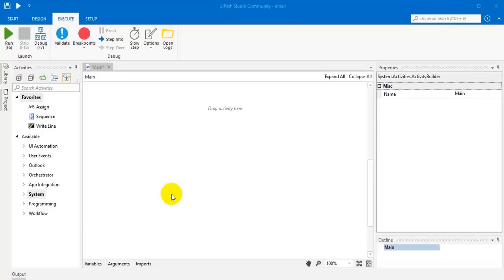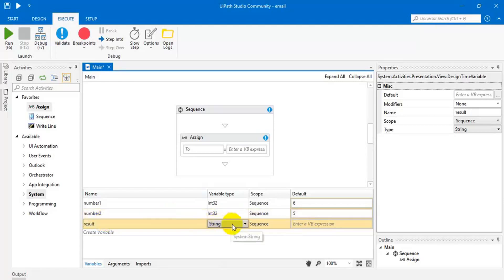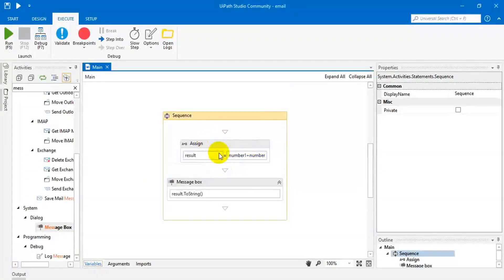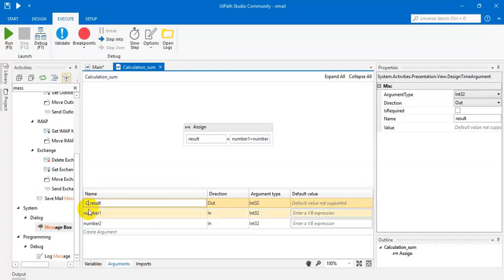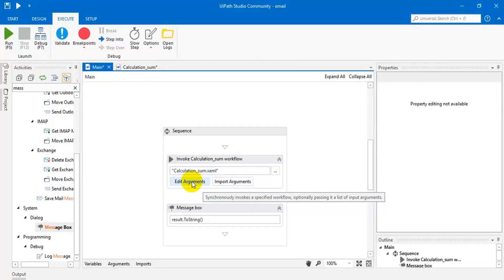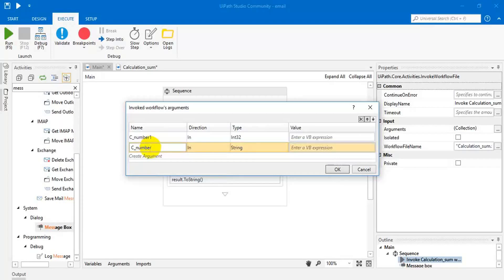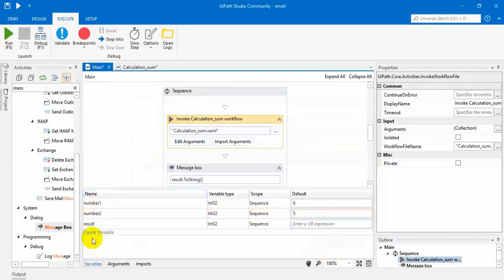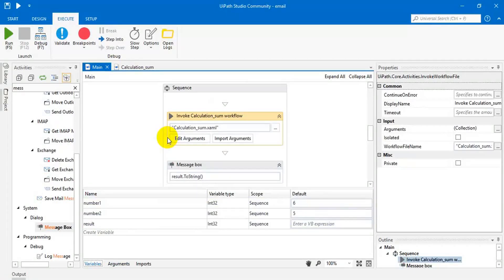Managing Arguments | UiPath Tutorial For Beginners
UiPath Tutorial For Beginners video on Managing Arguments will help you understand the basics of UiPathTutorial For Beginners ManagingArguments and you will also be Easily able to Understand to be Create UiPath Tutorial For Beginners video.